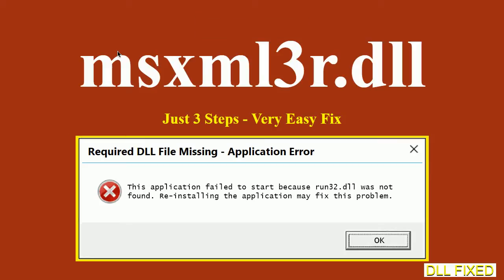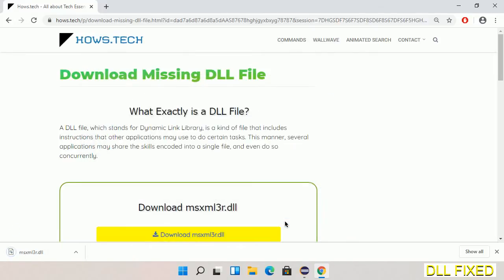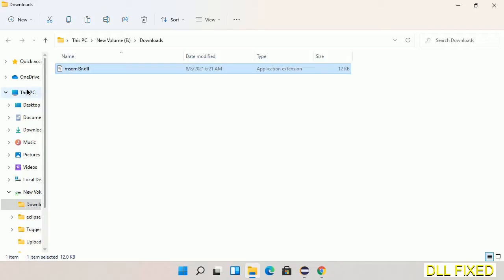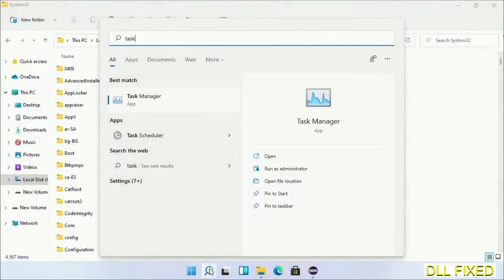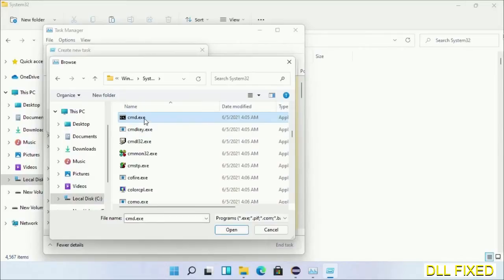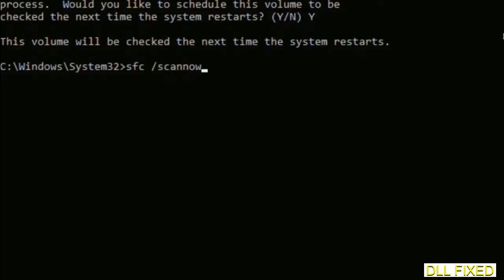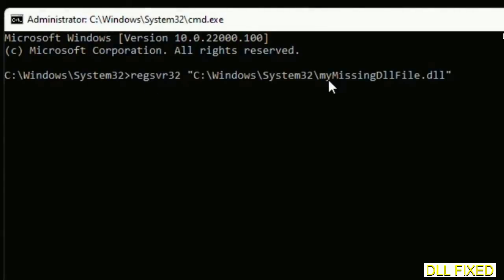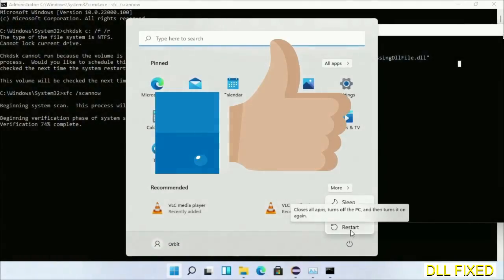msxml3r.dll missing in Windows 11 | How to Download & Fix Missing DLL File Error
This video will help you to fix msxml3r.dll not found error. You will be able to run your application program. We will fix this missing dll problem in 3 steps.

1. Operating System with 32 bit / 64 bit
2. Computer Model or Manufacturer
3. Program you are trying to open.

the program can't start because msxml3r.dll is missing from your computer
the program can't start because msxml3r.dll is missing windows 11
the program can't start because msxml3r.dll is missing windows 10
the program can not start because msxml3r.dll is missing windows 11